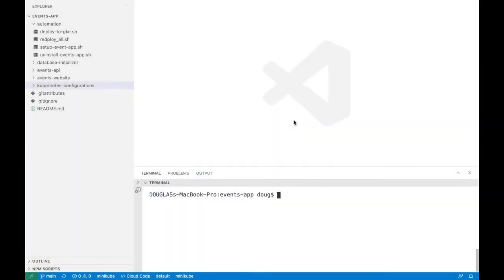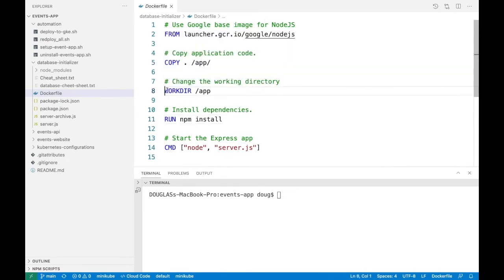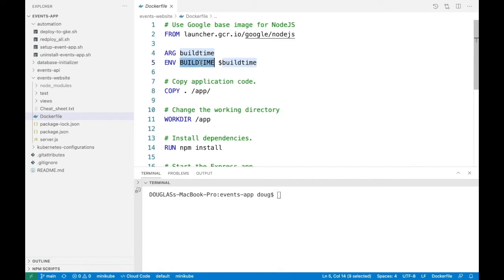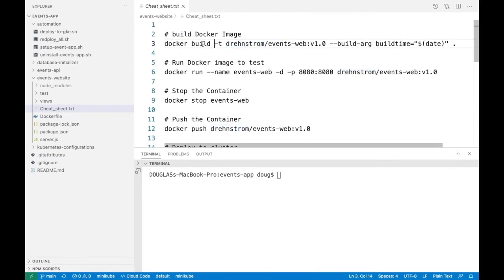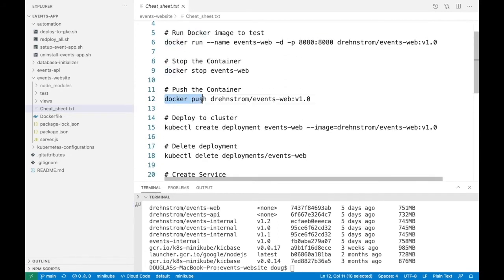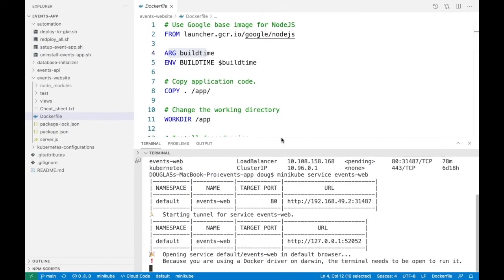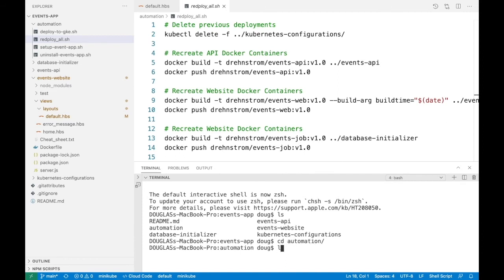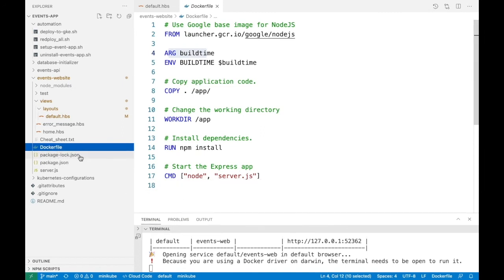02 Hands-On with Kubernetes: Docker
This video is part of a Hands-on video series: Working with Kubernetes
If you have experience in Google Cloud, or this is your first time using the console, these short videos will walk you through how to get hands-on experience with Kubernetes.
In this video, you will learn about:
Running, stopping, and deleting Docker containers
Uploading Docker Images to Docker Hub